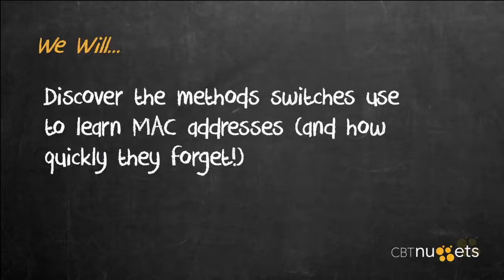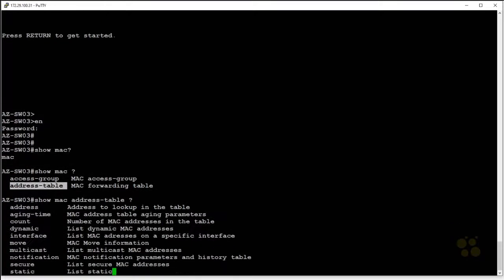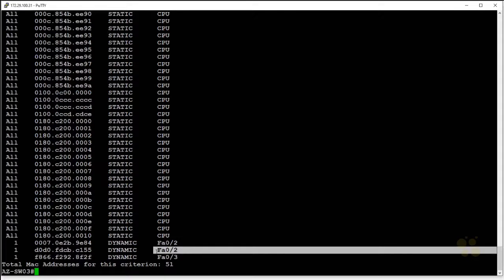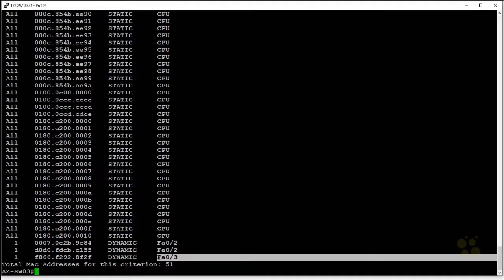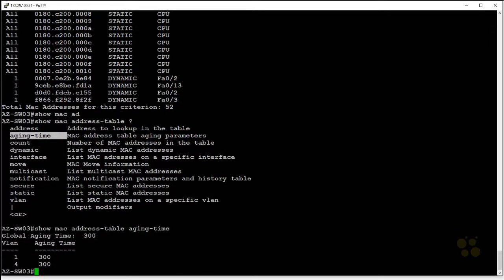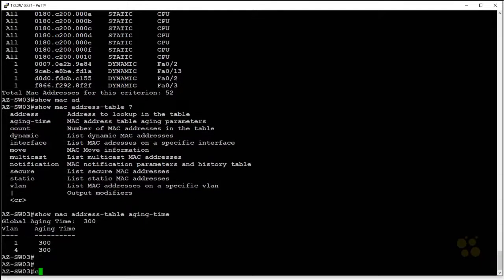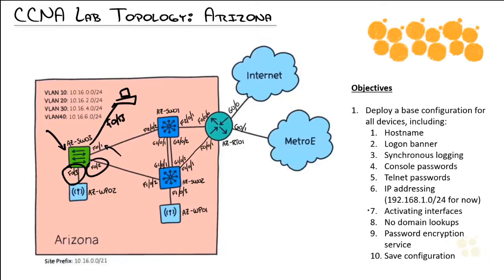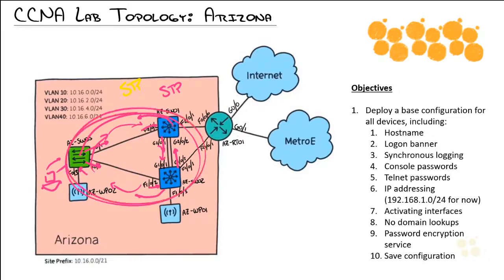97. Switches Learning MAC Addresses